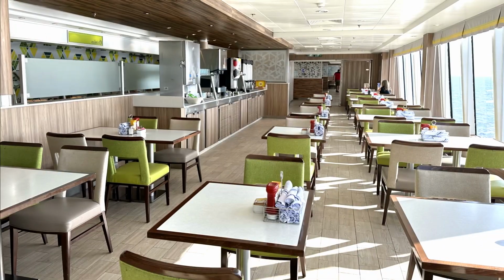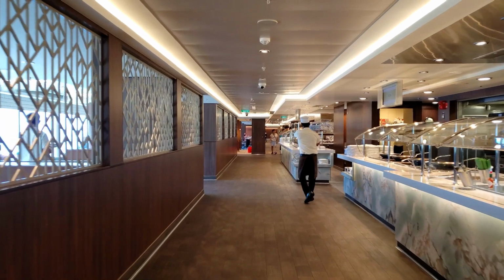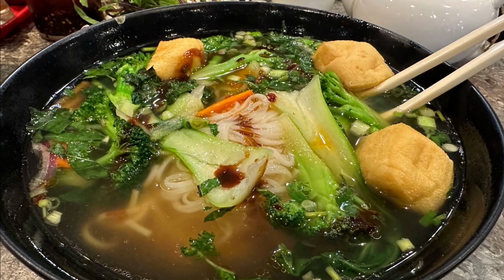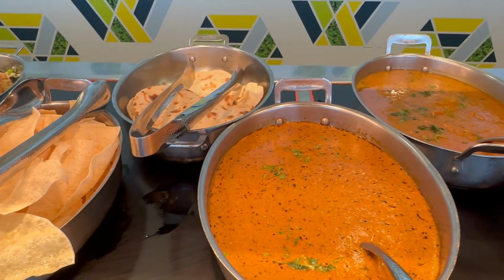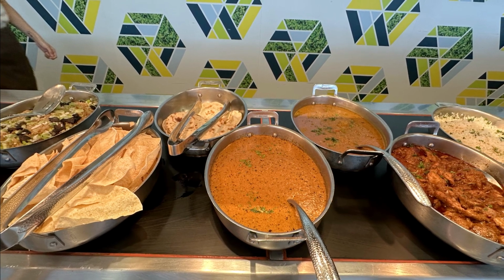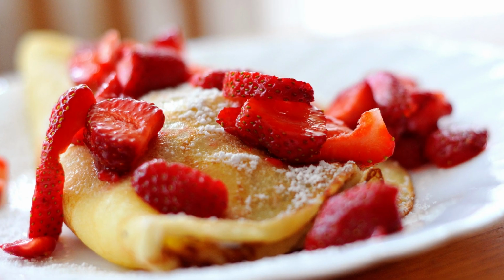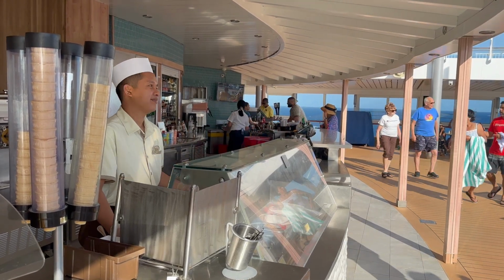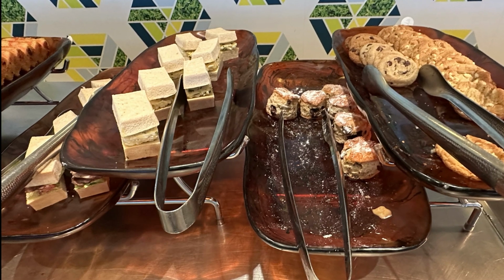Top 5 DO NOT MISS Buffet Items on your Norwegian Cruise Line (NCL) Cruise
Buffets gave a bad reputation for being underwhelming; but follow me and I'll share the hidden gems that you don't want to miss on your Norwegian Cruise Line cruise (NCL).